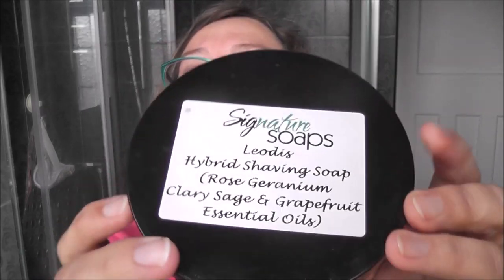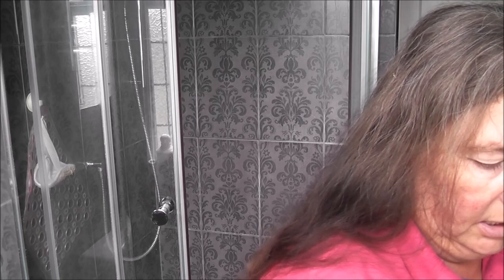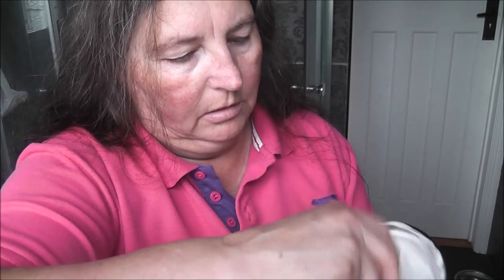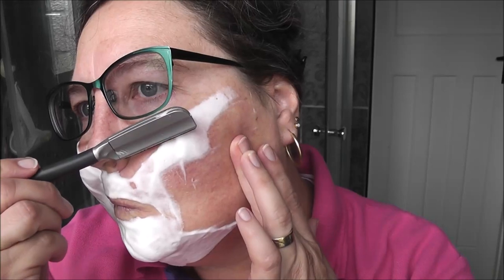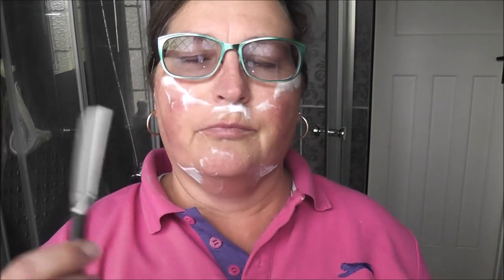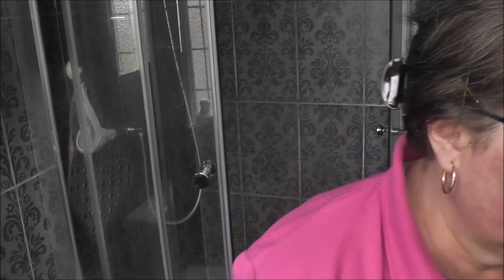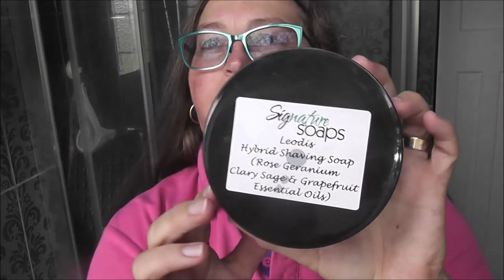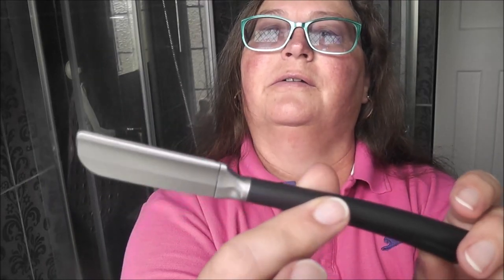Leodis Kamasori Feather Face - Do I cut myself?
Leodis: "The one who is care free and creative"

In this episode I shave my face with the Feather Artist Club SS Kamasori Straight Razor/ Cut throat using Signature Soaps ( UK Company)
An exceptional scent balance, slickness and after feel!